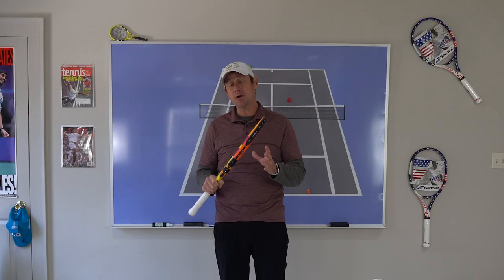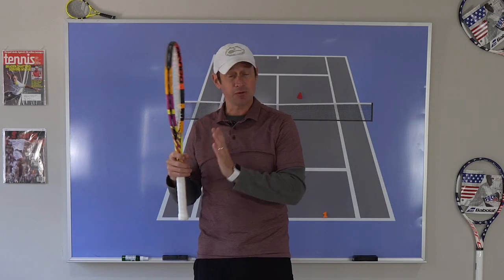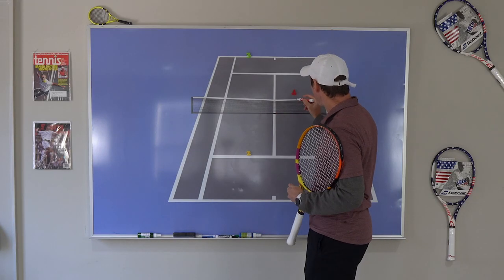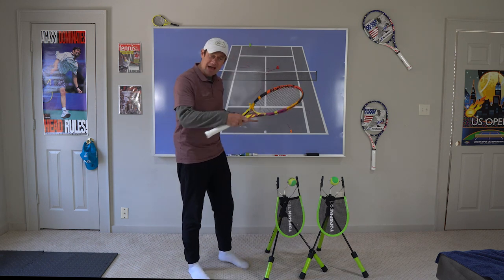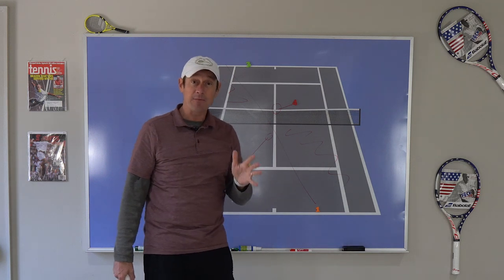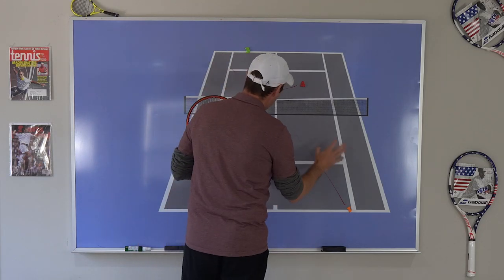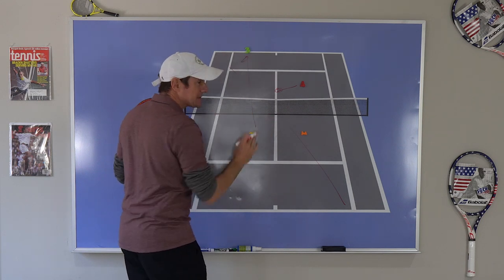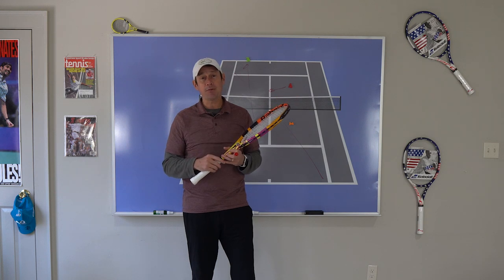Basic Doubles Tennis Tactics and Strategy | Playing Keep Away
Thanks for tuning in tennis players! This is the second video of a series "How To Play Dubs". We are kicking things off with basic doubles tennis tactics and strategies and will get more advanced as we progress. In this video we go over why you want to keep the ball away from the net man. If you are wondering why this tennis doubles tactic is important than maybe you didn't watch the first video in our series

If you are struggling to implement this tactic than you might need to take a step back and look at your ground stroke fundamnetals. Here is the most important principle to keep in mind...